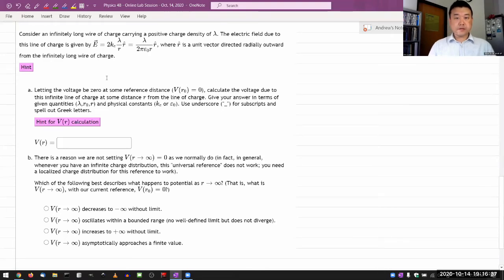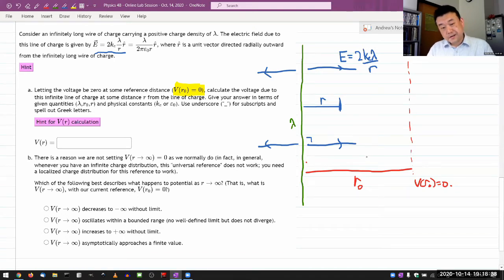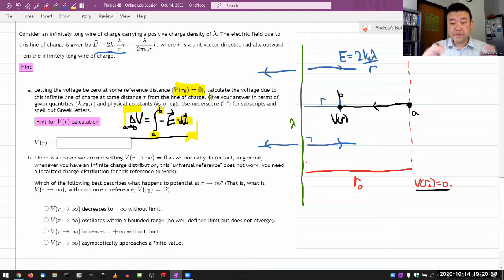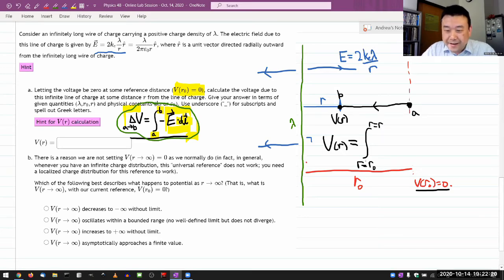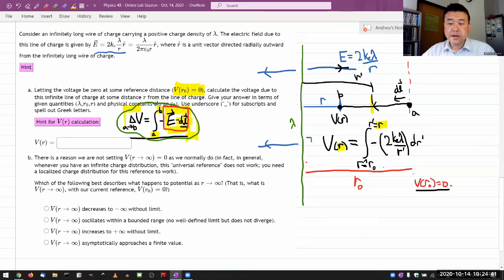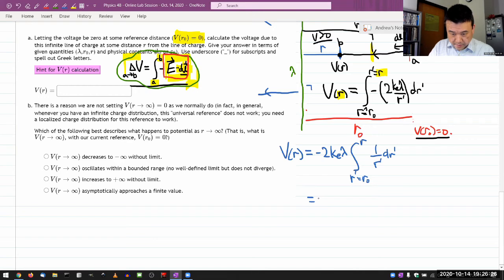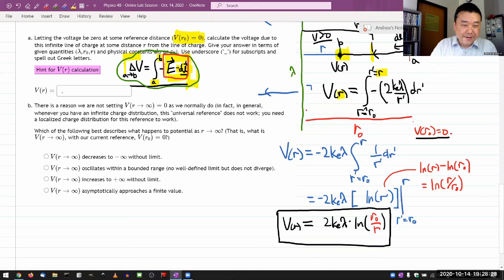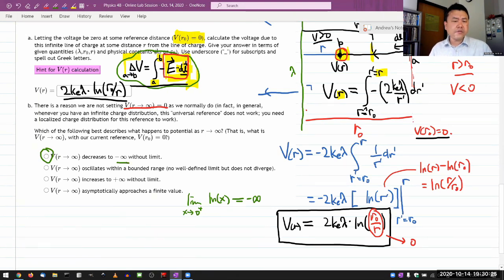Physics 4B - OpenStax University Physics Vol 2, Chapter 7, Voltage of Infinite Line Charge